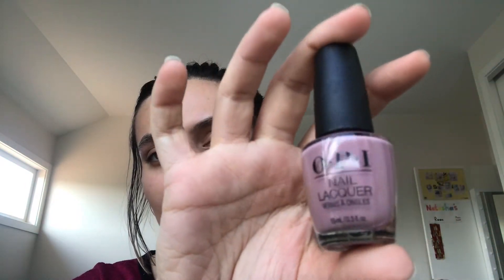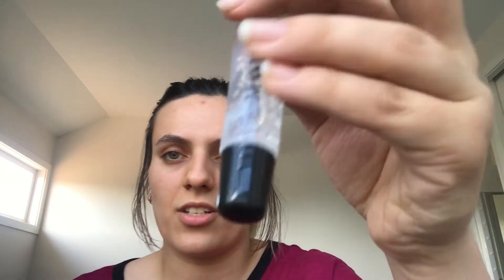Bellabox Unboxing: Girls’ Night In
Hi!

Products Girl’s Night In:
- Hayu 3 Month Trial
- OPI Nail Lacquer
- Morphe Lip Shine
- Skin Republic Youthfoil Mask
- MCoBeauty Lip Balm
- Revlon Uniq-One Hair Treatment
- Anthogenol Anti-Aging Serum
- Bioré Witch Hazel Pore Strips
- Philosophy Purity 3-in-1 Cleanser